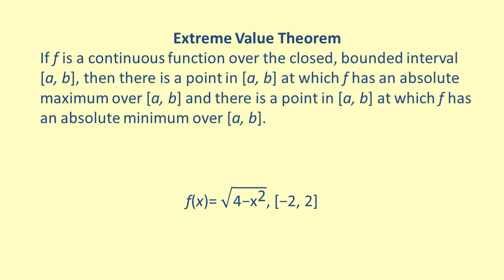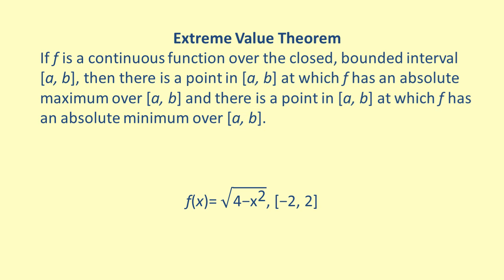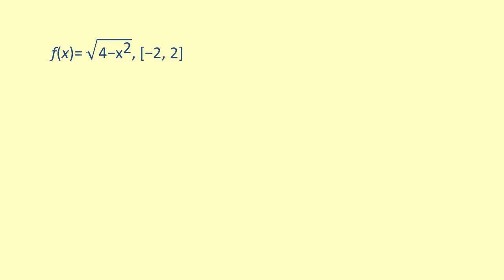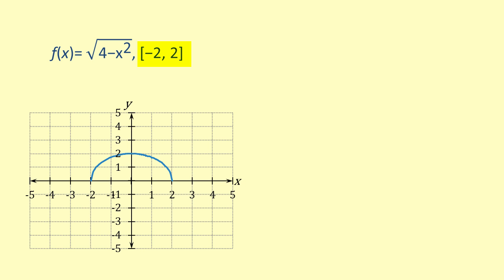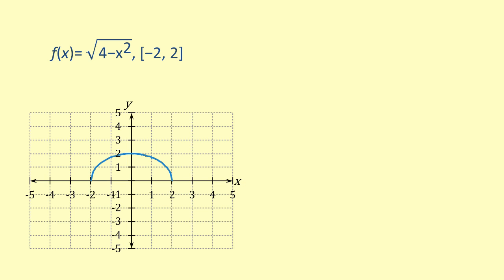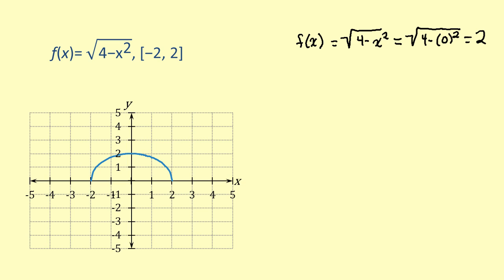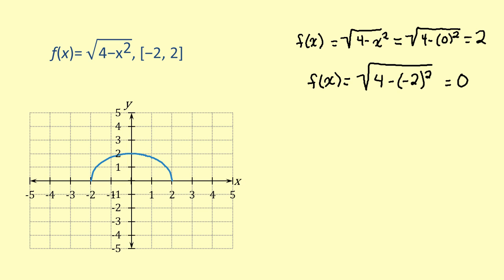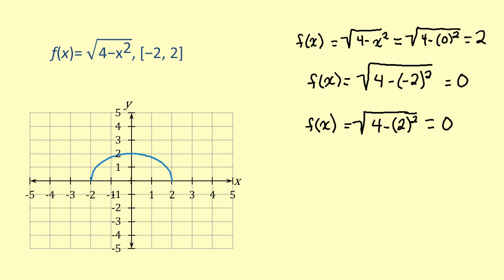Knewton IV C LO11